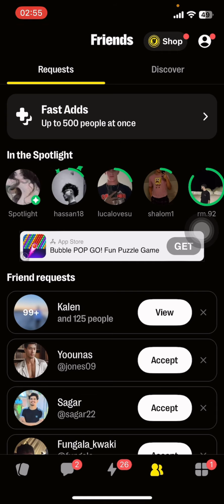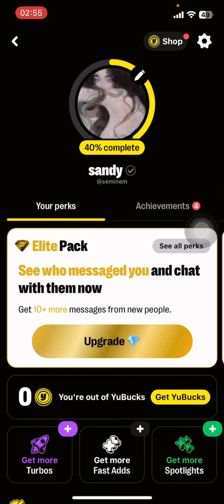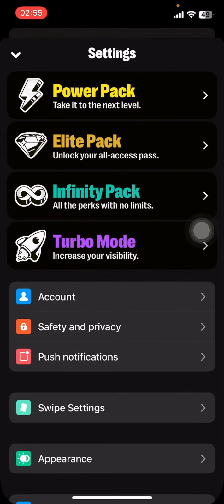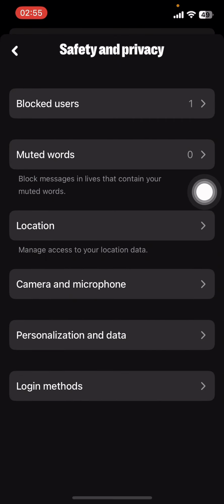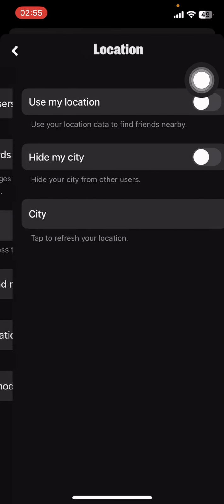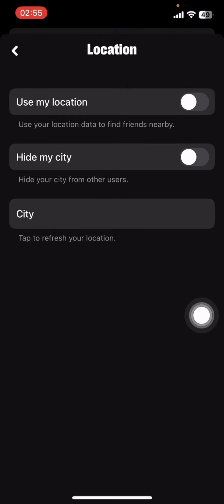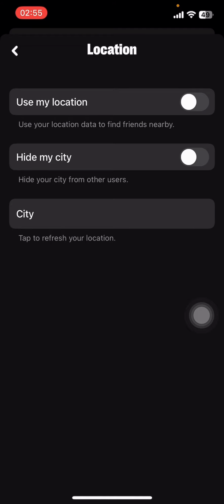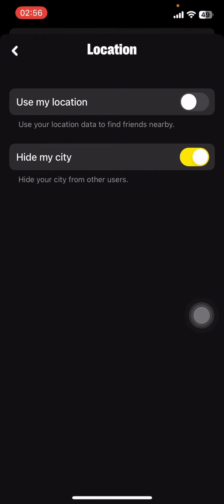How to Hide Yubo Activities on iPhone (2024)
Learn how to control your privacy settings on Yubo. This tutorial shows you step-by-step how to hide your activities from other users. Protect your privacy and enjoy Yubo with peace of mind.